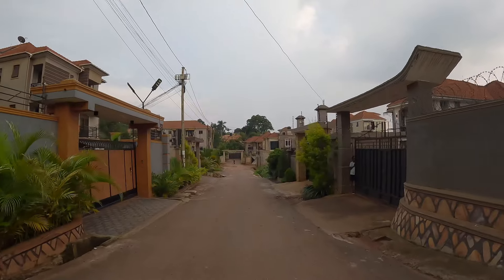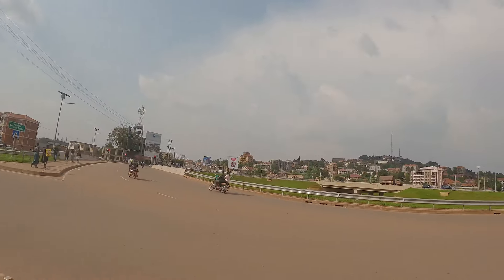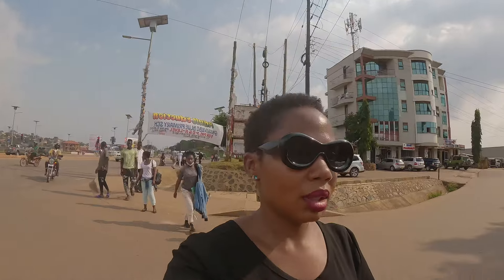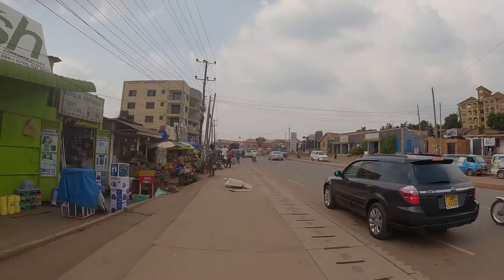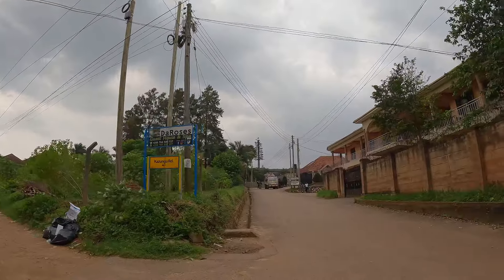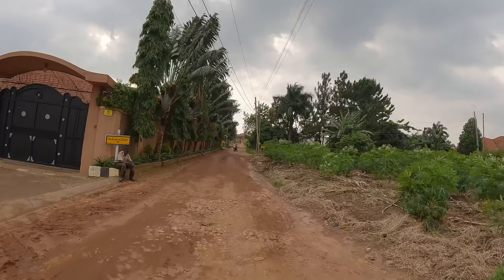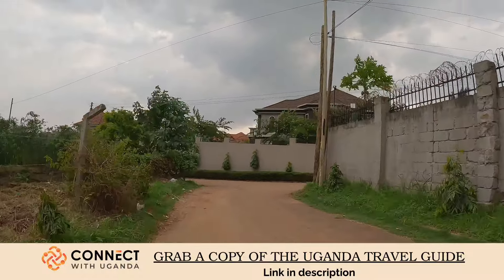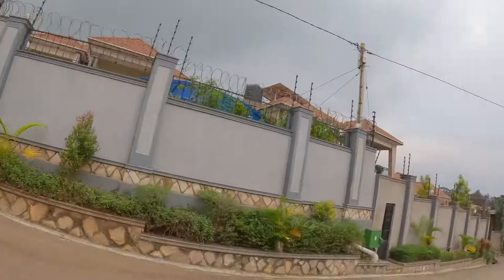Where the young and rich build homes in Uganda - KISAASI and KYANJA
0:00 Introduction
0:56 Ugandan food - matooke, beef with nut paste
02:37 Traffic in Kampala
03:33 Ntinda-Kisaasi road
04:32 Kampala Northern bypass
07:14 Kisaasi
14:07 Kisaasi Pearl View Apartments
17:29 Kisaasi Kulambiro
26:54 Uganda Travel Guide
27:52 Kyanja